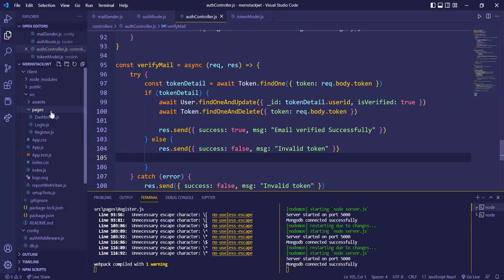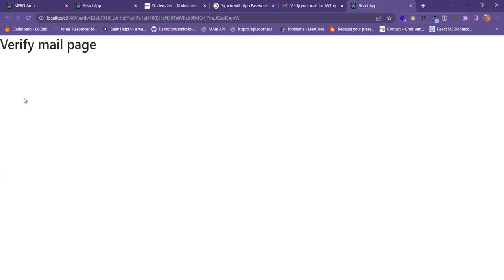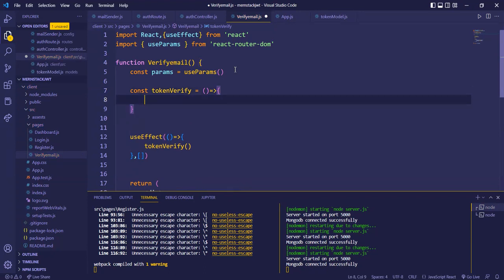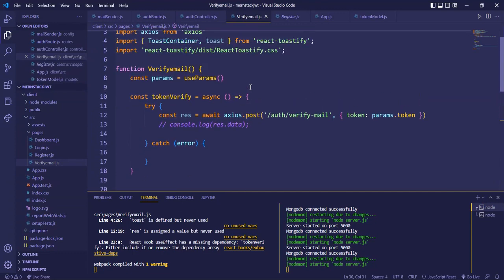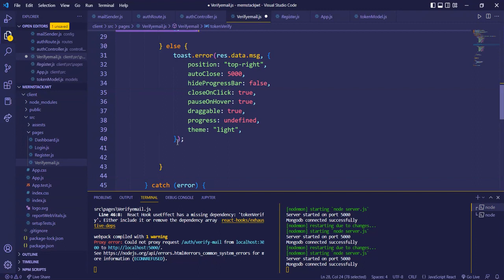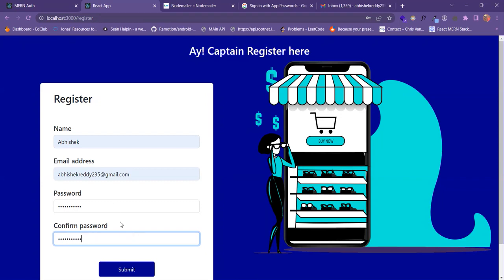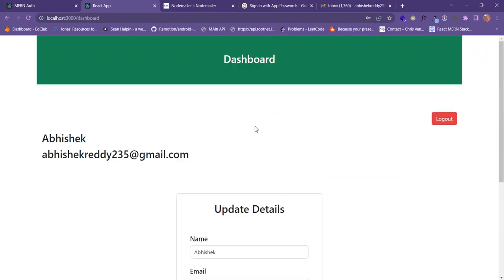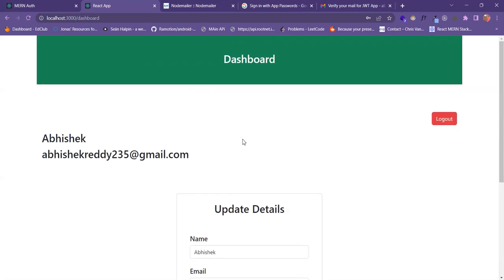30 Frontend Mail Verify